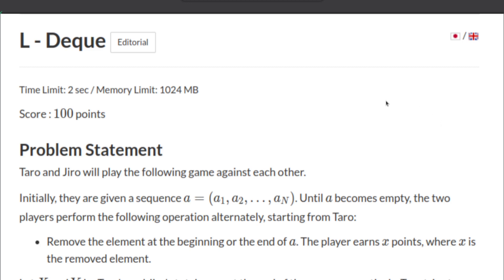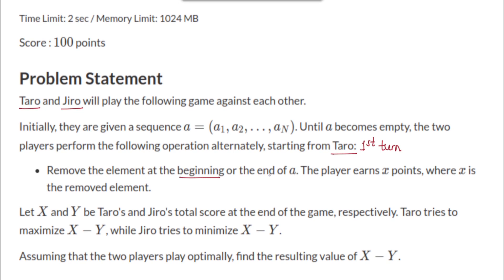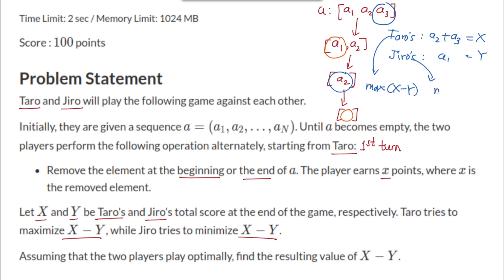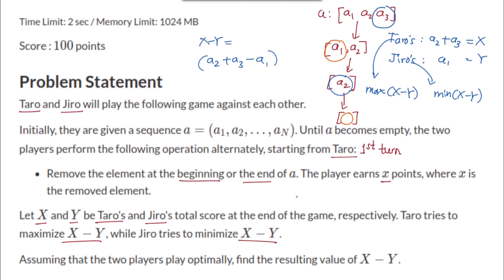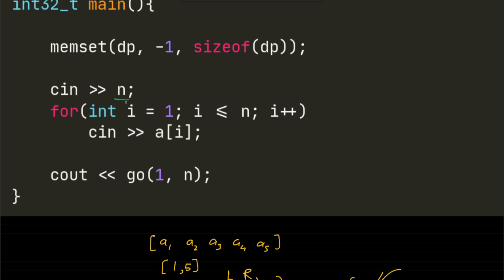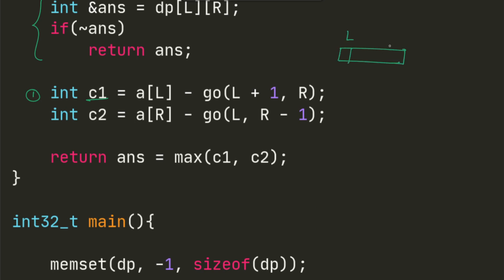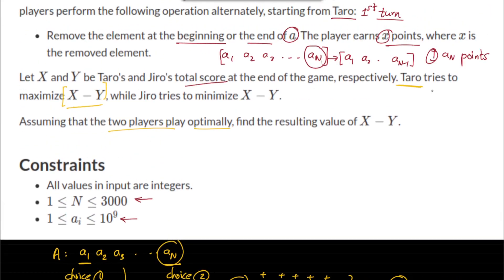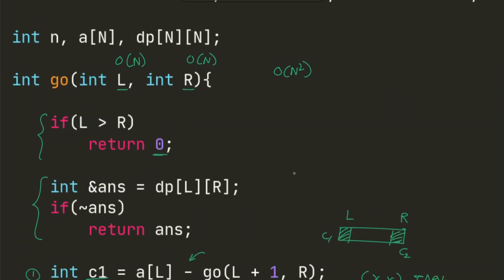L - Deque | Atcoder Educational DP Contest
Timestamps:
00:00 Problem Introduction
02:55 Mathematical Representation
08:55 Recurrence Relation
12:45 Implementation C++